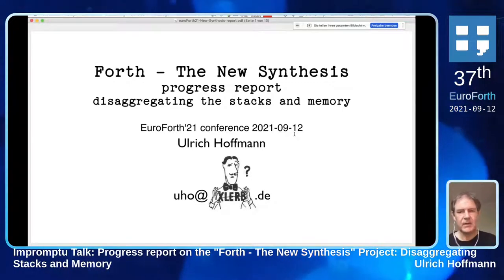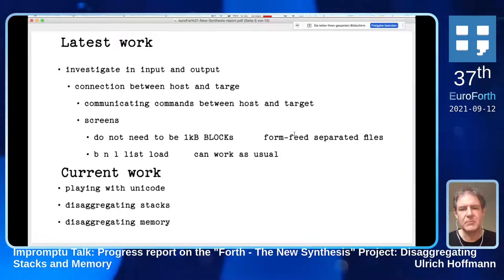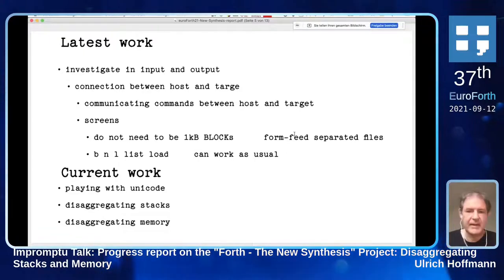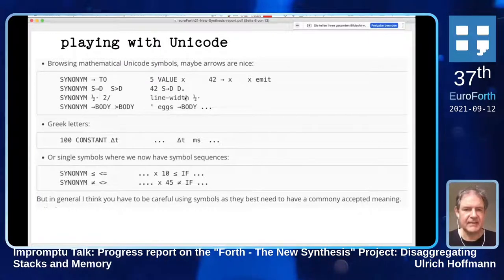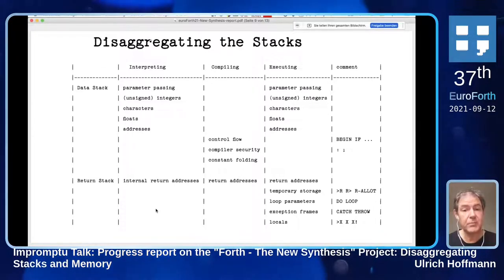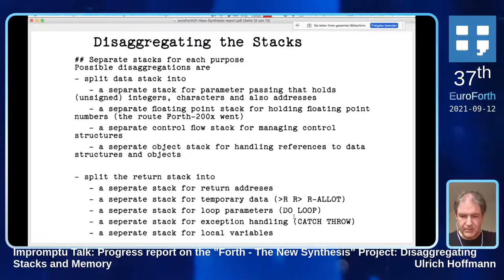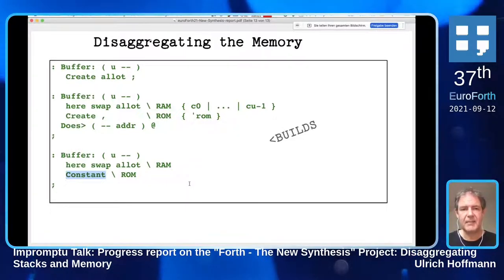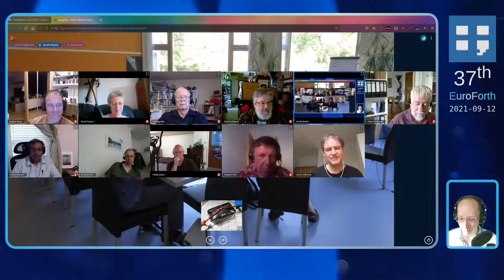Progress report on the "Forth - The New Synthesis" Disaggregating Stacks and Memory (Impromptu Talk)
Forth's origin in real time control and embedded systems makes it a good choice to implement units in the internet of things. The IoT is interconnected and Forth's interactive nature allows to control and even more develop units online. Forth's capability to easily build up domain specific languages leads to understandable and reusable units. The talk will go into detail how Forth can be used alongside other technology in the internet of things.